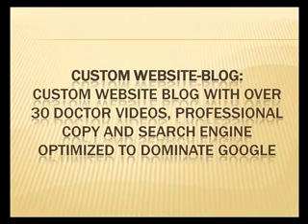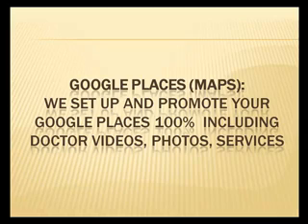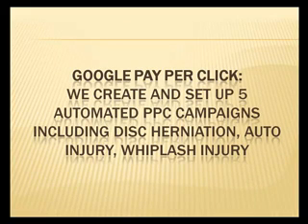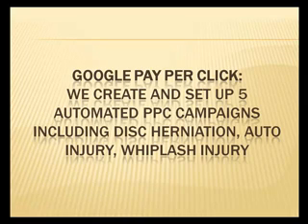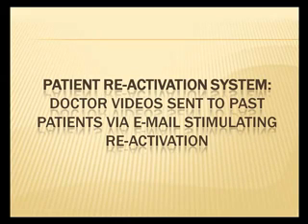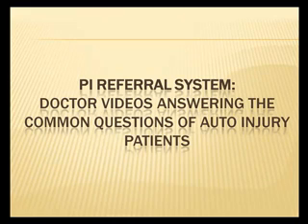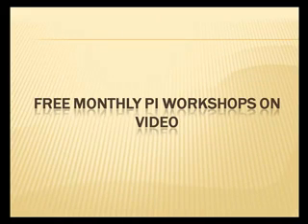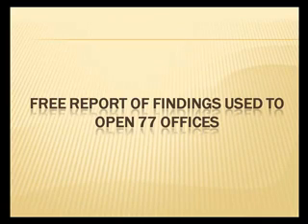Online Chiropractic Marketing Tips